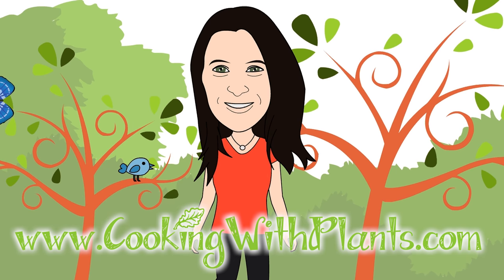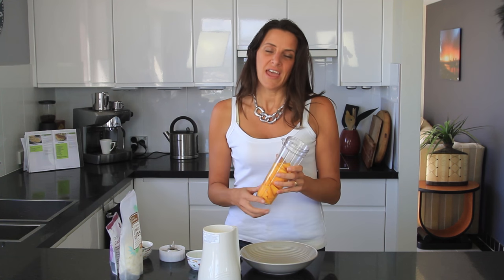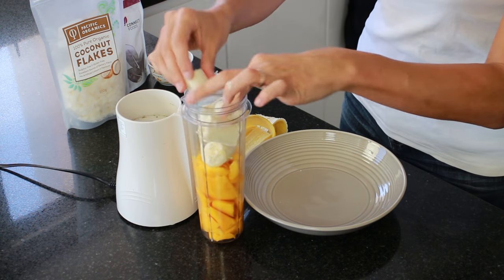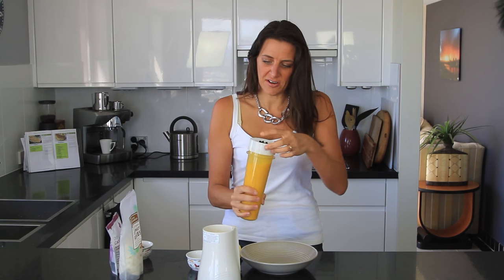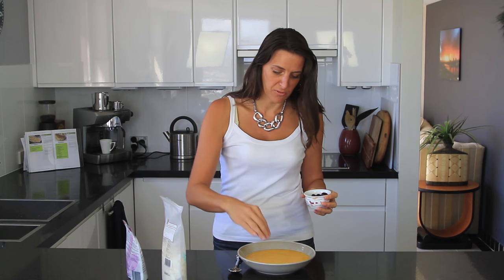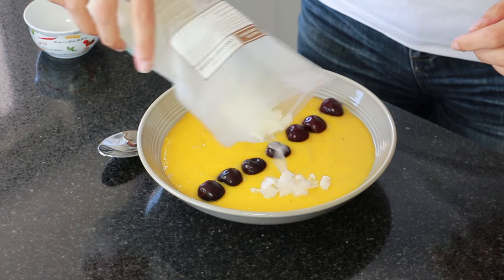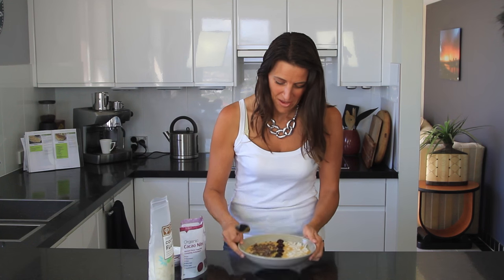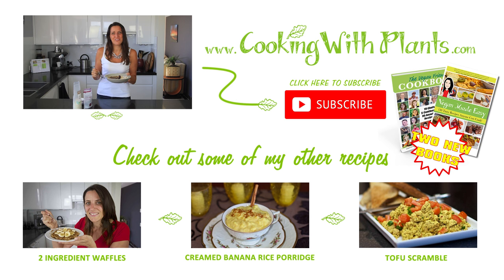Mango Breakfast Smoothie Bowl - Easy Vegan Breakfast Recipe!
This mango breakfast smoothie bowl is an easy vegan breakfast recipe that anyone can make!

Enjoy this fresh and tasty breakfast in just 5 minutes... it tastes great, looks great and is super healthy for you :-)

Enjoy xx